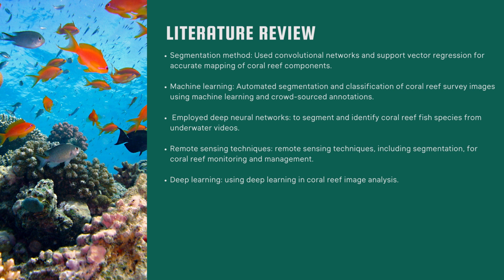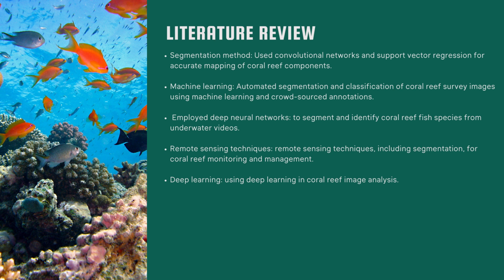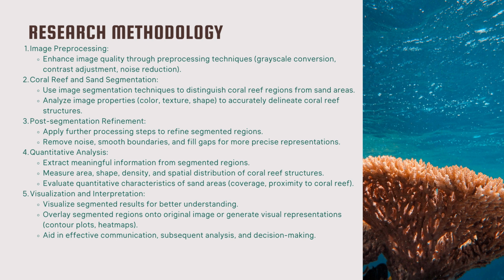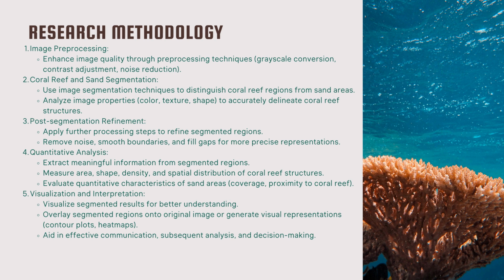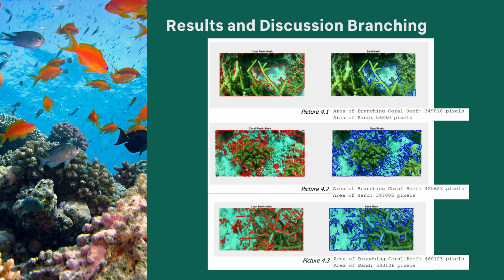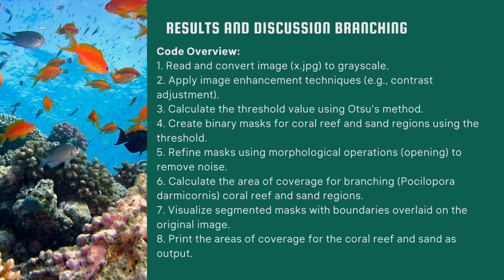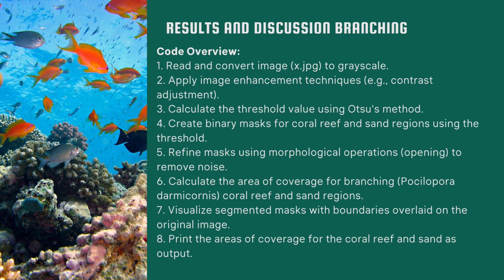MPU 3543 - Segmentation of Coral Reefs (Arun Mugilan & Omar Alomory)